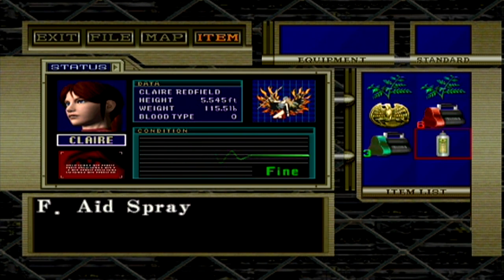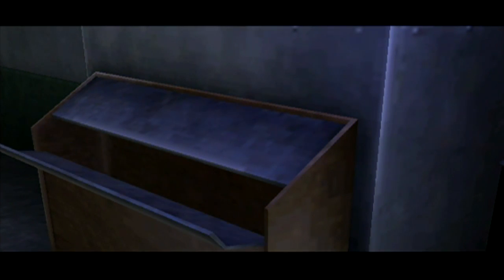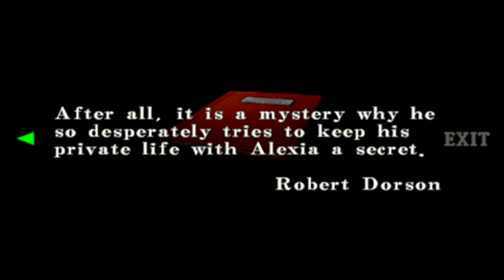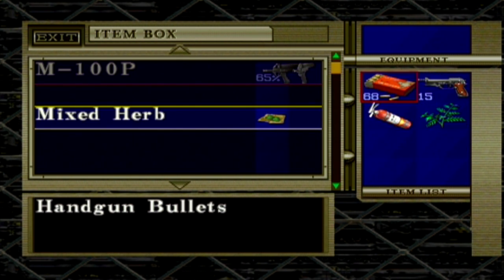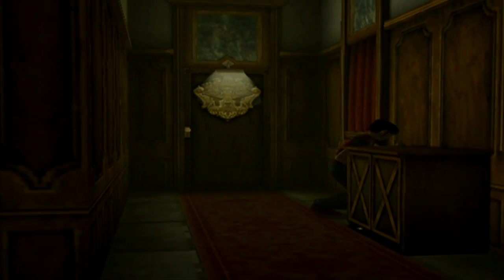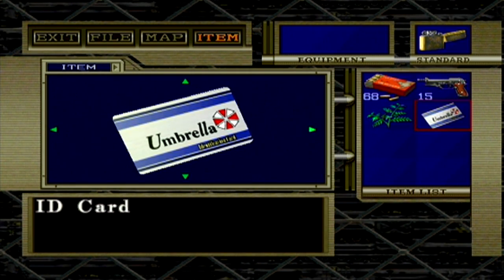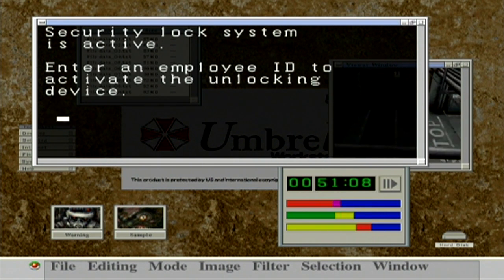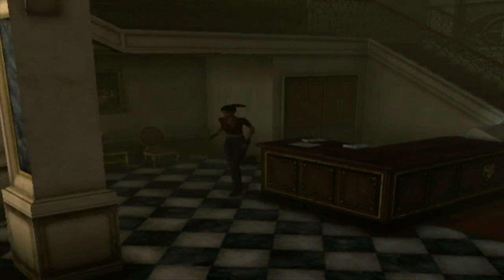Resident Evil: Code Veronica X - Episode 2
Who would have thought it was this easy to escape prison? Be sure to "like" this video if you enjoy it. It really helps! :)

~~~"Social" Links~~~